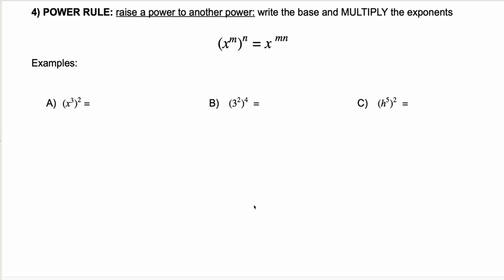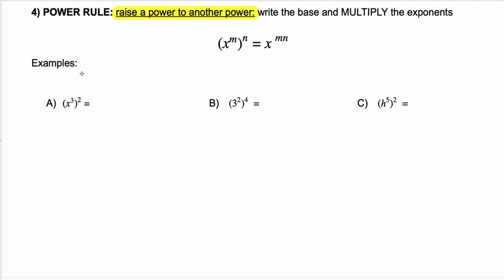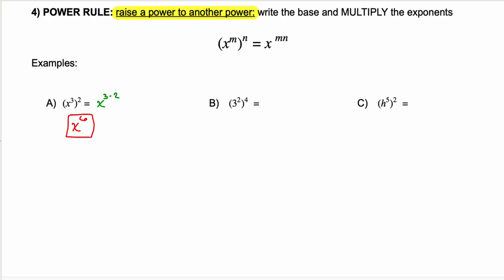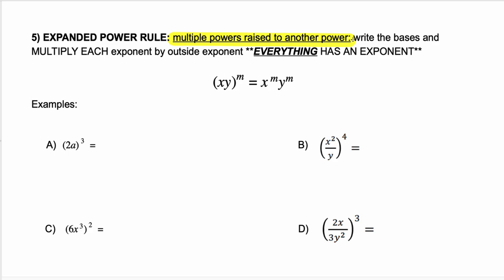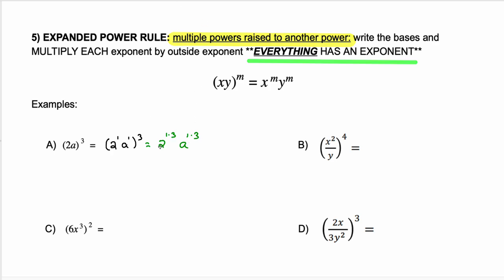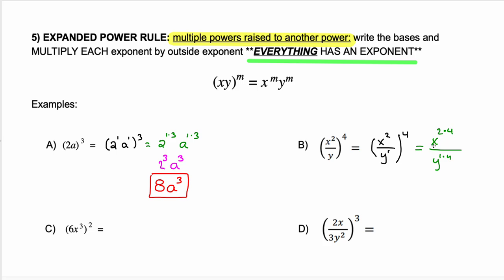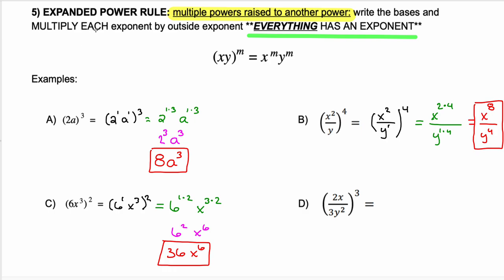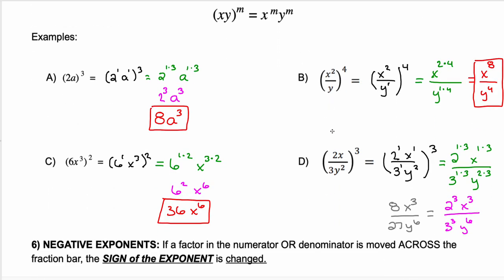m1 Exponent Rules Power